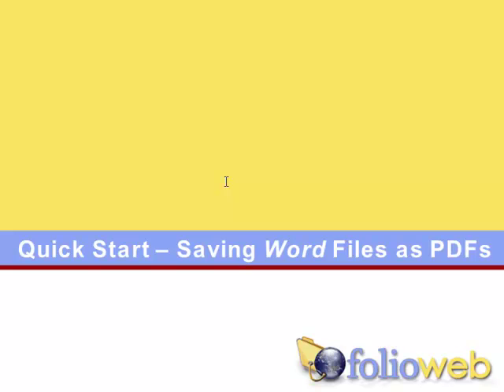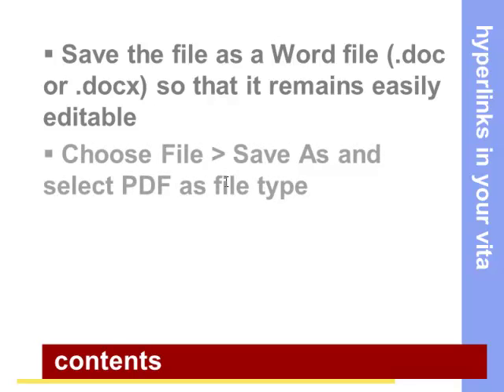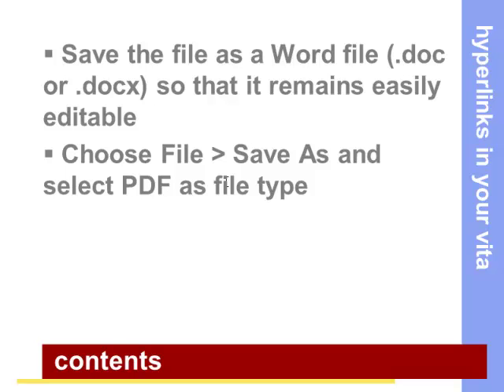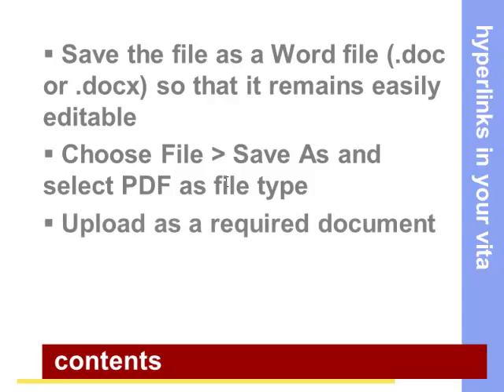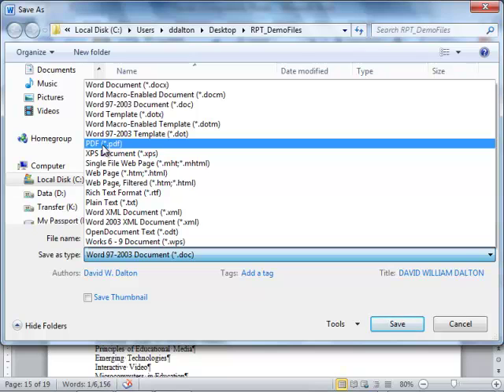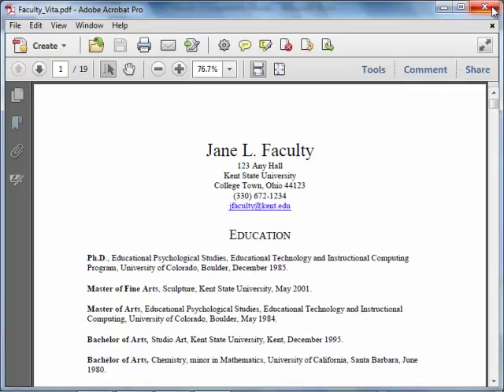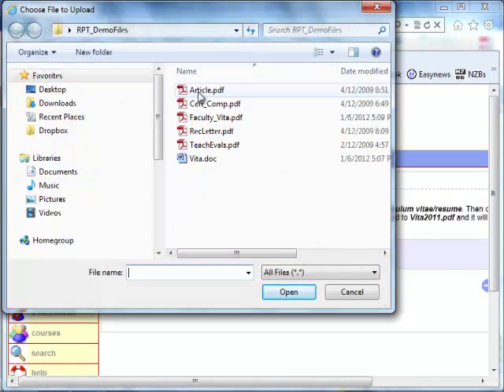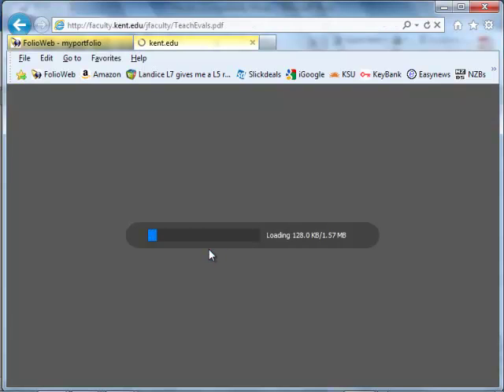QuickStart8: Converting Word Files to PDF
This video describes how to save DOC files to PDF files.